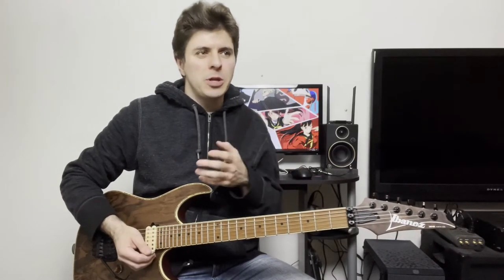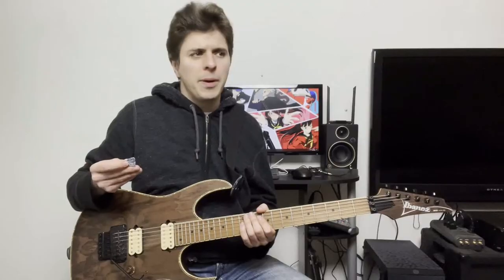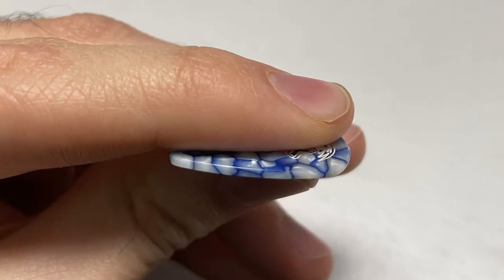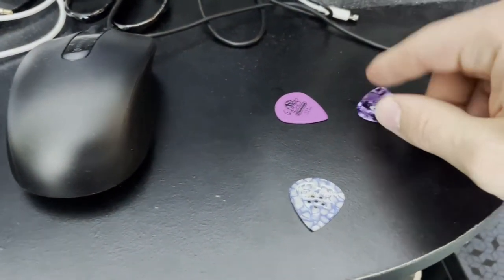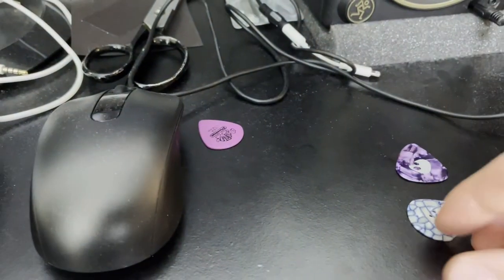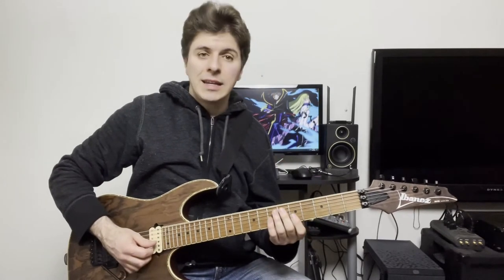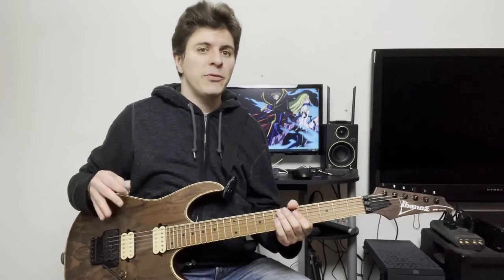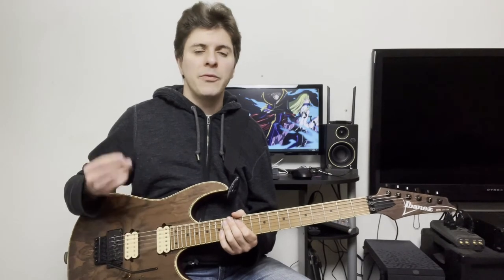Cheaper Alternative to Red Bear?? Hawk Picks REVIEW!!